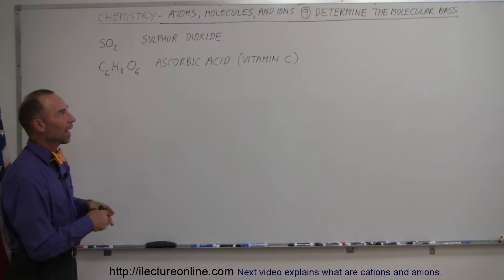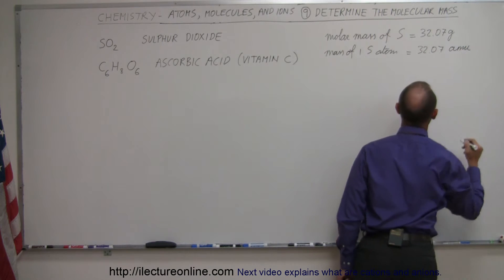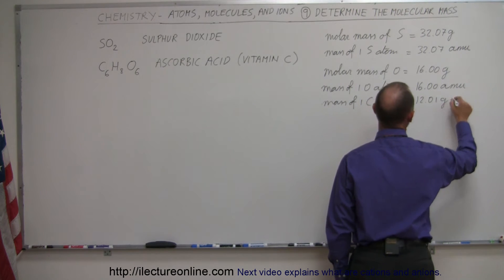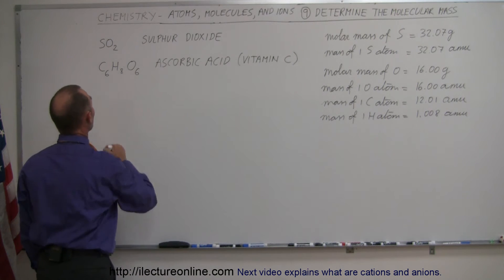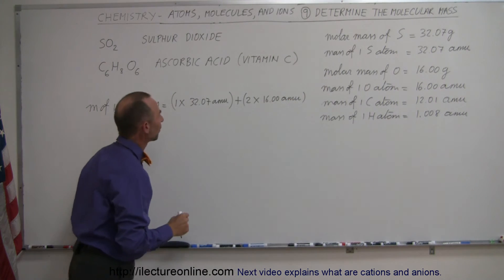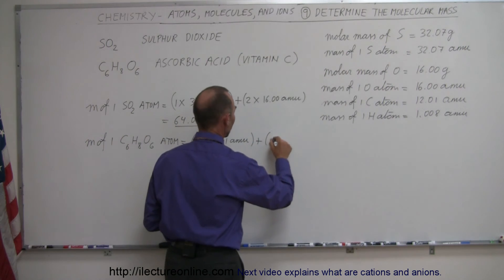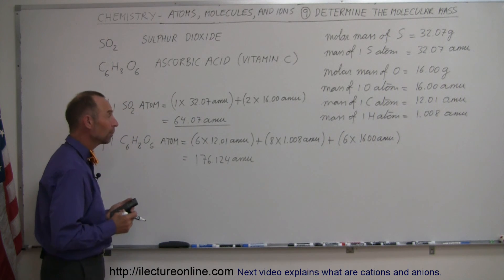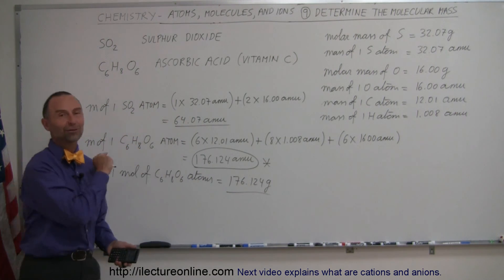Chemistry - Atoms, Molecules, and Ions (9 of 23) Determining the Molecular Mass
In this video I will explain and shows how to determine the molecular mass.